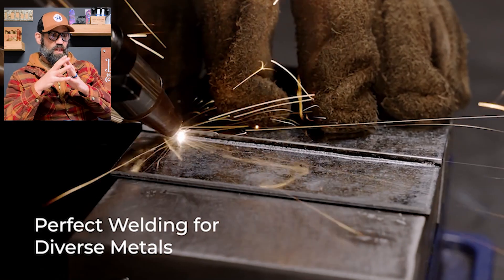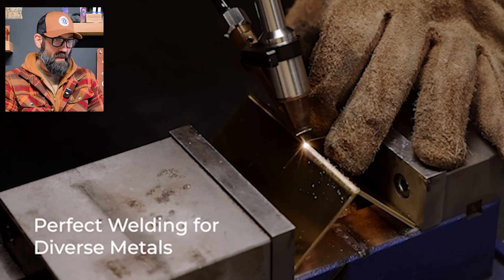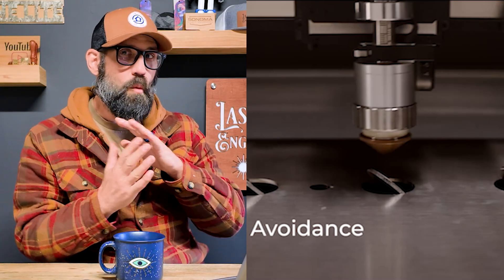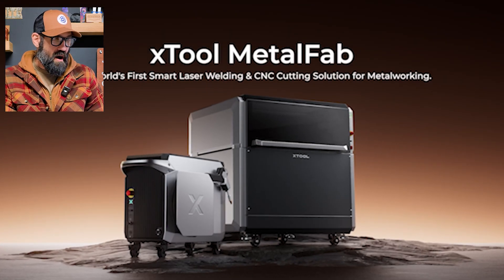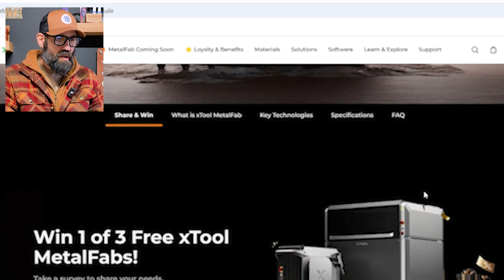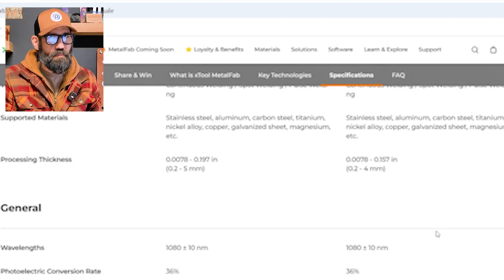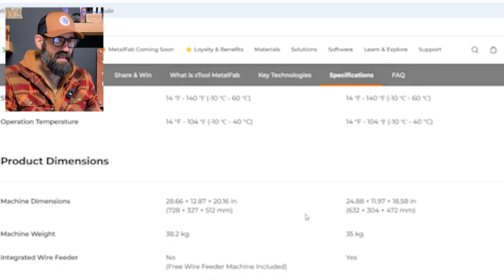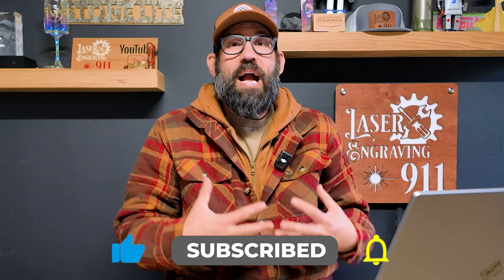Did xTool Just Kill Plasma Cutters? MetalFab Laser Cutter / Welder REACTION!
Lock in some nice discounts depending on your pledge!

✅ Get a VIP 5-Year Warranty (Non-deposit folks only get 1–2 years!)
✅ Instant Access to Our U.S.-Based Pro Tech Support Team
✅ Score FREE Safety Gear – A $300 Value, Yours on the House!
✅ Sweet Referral Deal – Got a friend who wants in?

Join me as I react and get OVER excited on the newest xTool release "The MetalFab, laser welder and CNC laser cutter combo! Lets get into the specs of this over powered beast of a machine, and see what xTool's been cooking up at the xTool Lab! I've been waiting for along time for a affordable, compact effective metal laser cutter.. and I think I found it!

Drop A Comment, on this video what kind of project would you make with this amazing machine?

"Sign Up For A FREE membership account then you can access the downloads area for tips , tricks and some settings + more! 🎉

😍RECOMENDED CO2 LASERS FOR GETTING STARTED 😍
🎉RECOMENDED FIBER/UV LASERS FOR GETTING STARTED🎉
MY FAVORITE ACRYLIC SUPPLIERS!

🚨Johnson Plastics Plus Two Ply Acrylic (MY ALL TIME FAVORITE) acrylic for name plates and decals.